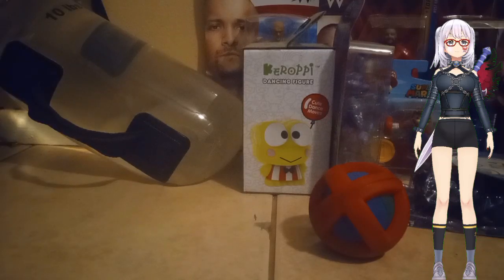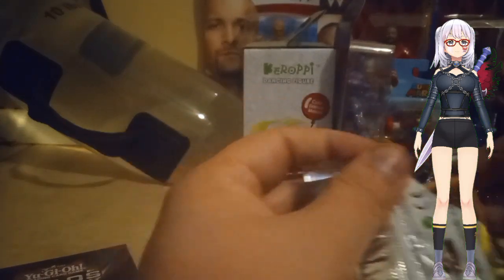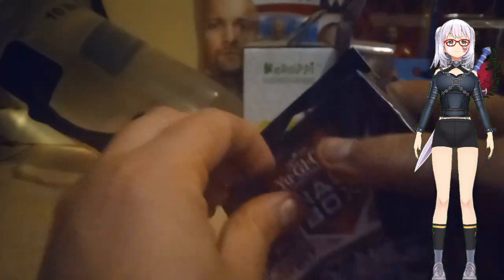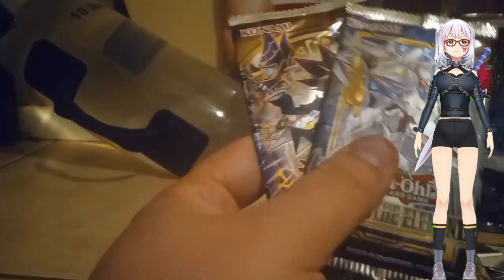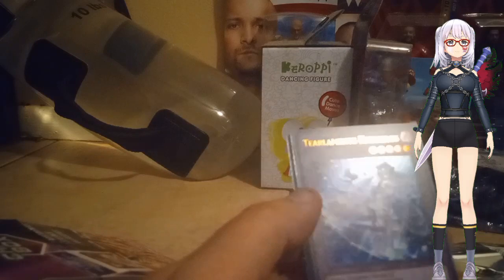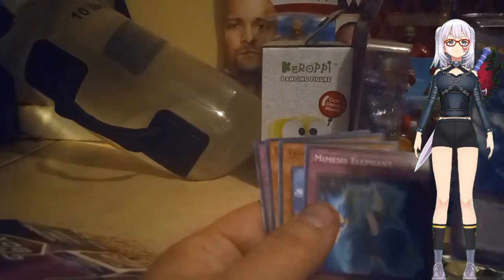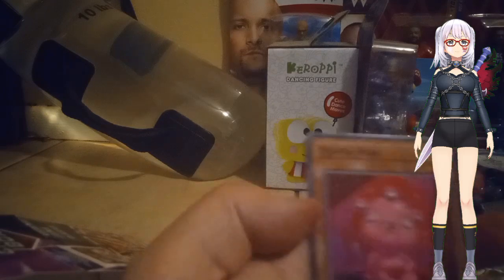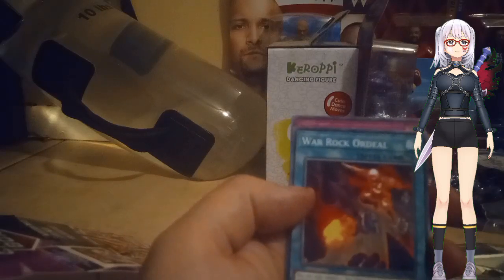Opening Chaos Box and a pack of Legacy of Chaos